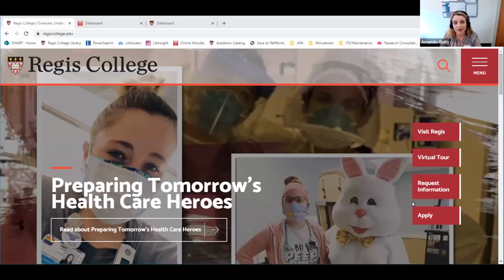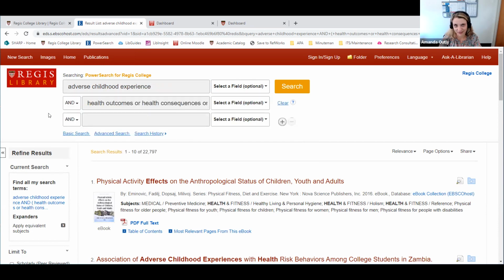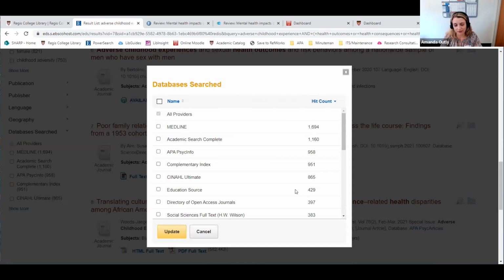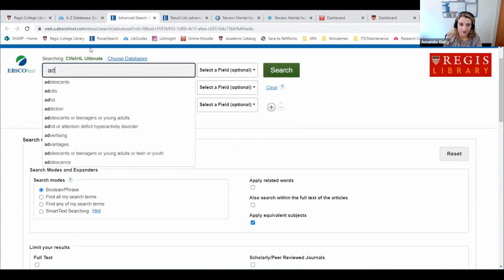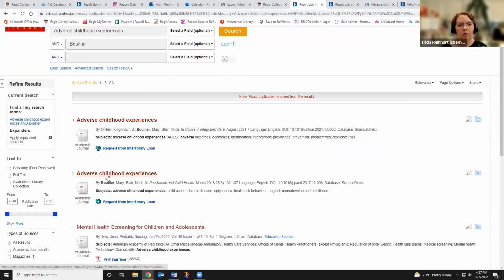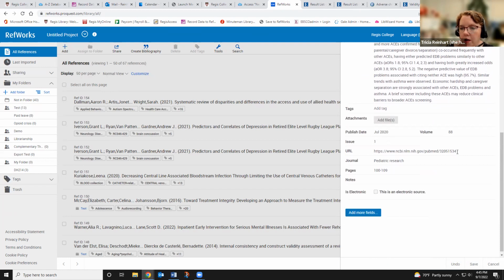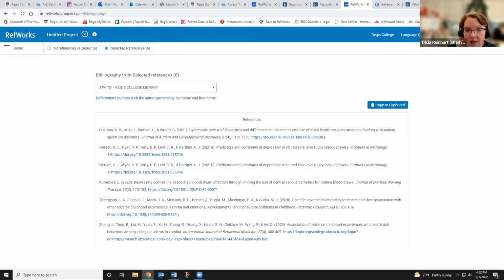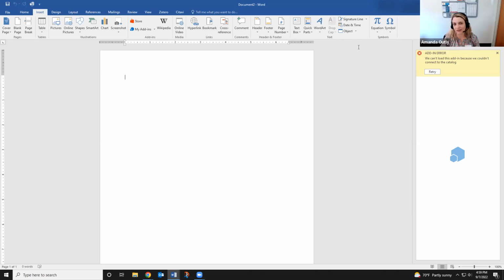Library Resources Orientation 9-7-22